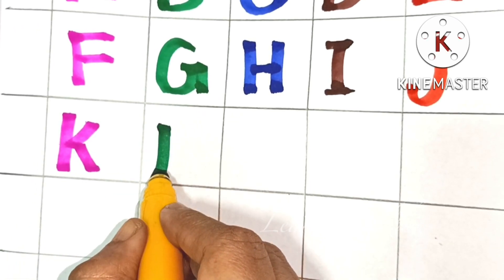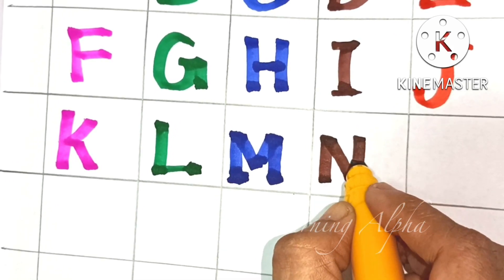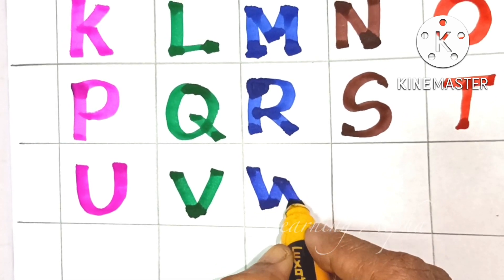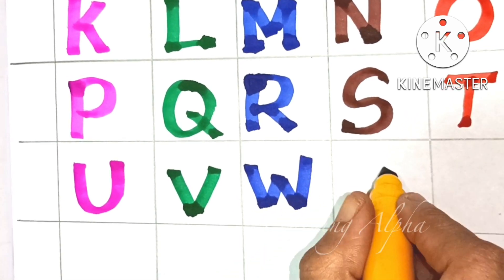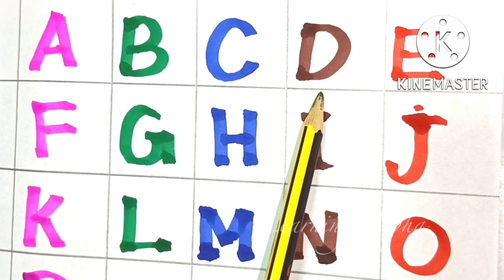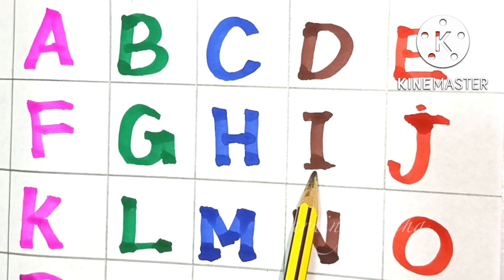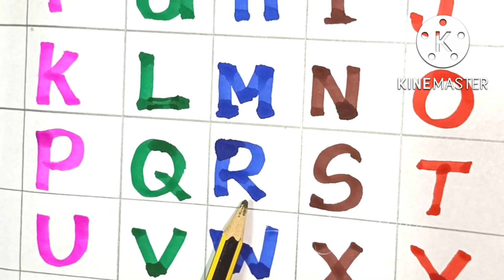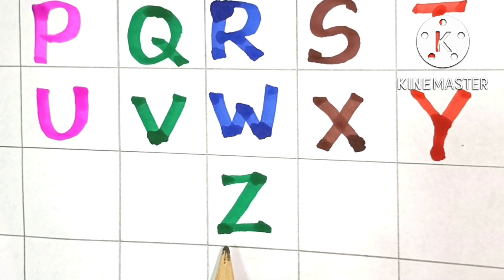A for Apple B for book | Alphabets teaching and writing ✍️ || Numbers names for children educate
13/9/22

Kids ! Enjoy this video !
This video will help you to learn ABCD.
After watching this video,kids can easily learn ABCD.
ABCDEFGHIJKLMNOPQRSTUVWXYZ.
This is a educational channel.